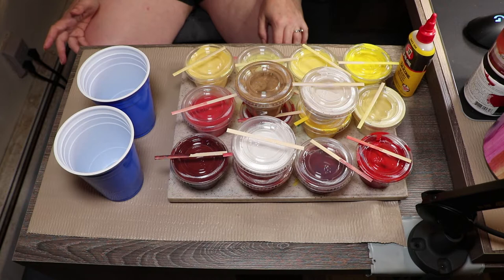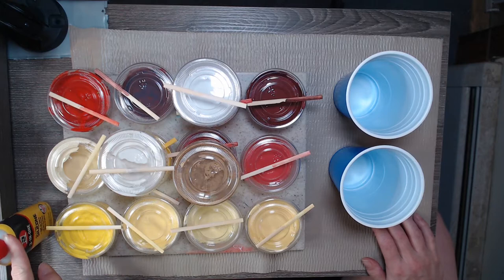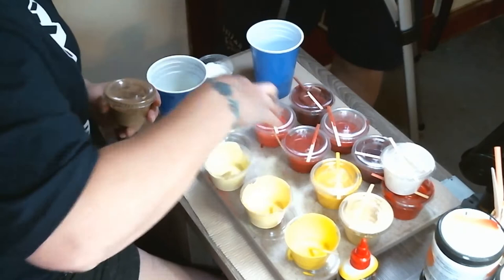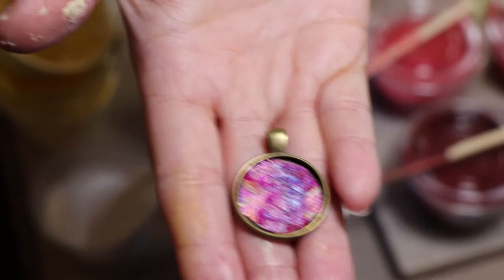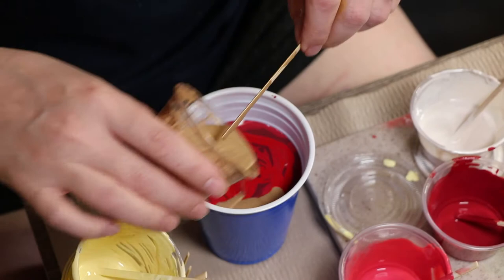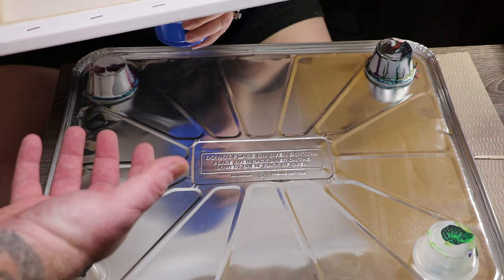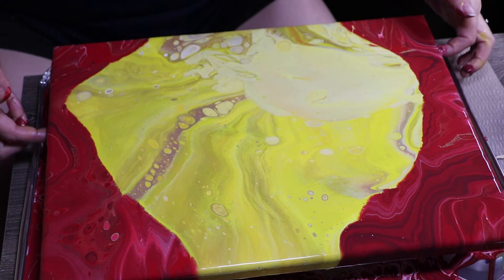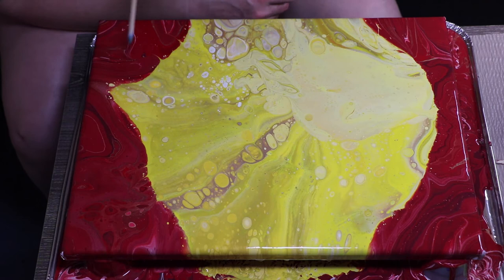September 24th, 2017: Commissioned Halo Pour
Of course I was happy to oblige!  They wanted colors that matched their current room colors, and insisted on my Halo pouring technique.

Canvas: 11x14" Artist Loft Canvas
Paint(s):

Rustoleum Metallic Accents - Pearl
Rustoleum Metallic Accents - Soft Gold
Floetrol, Mixed with each paint as an extender